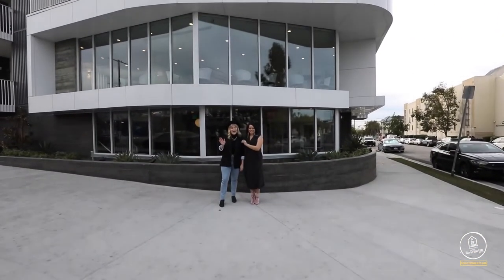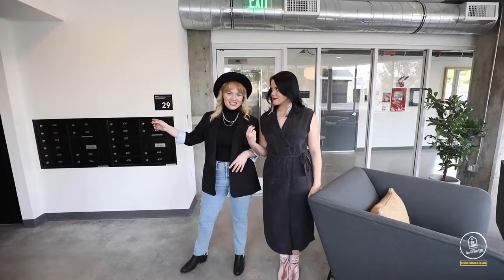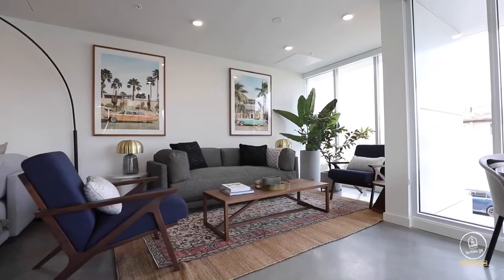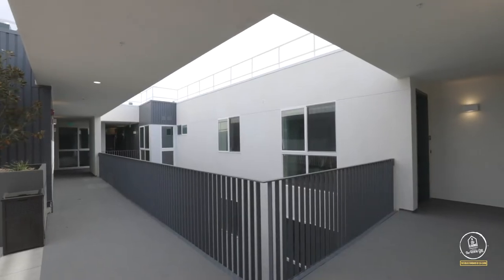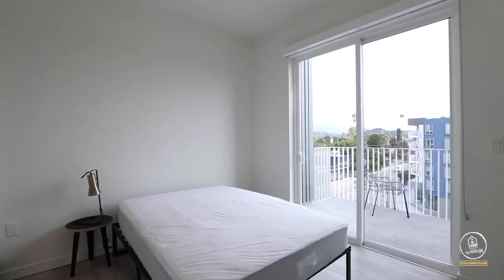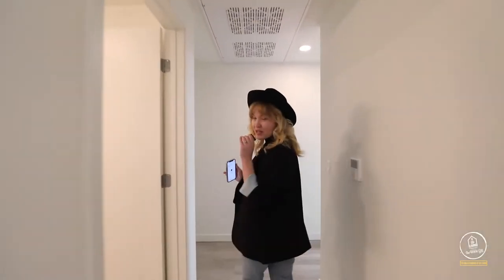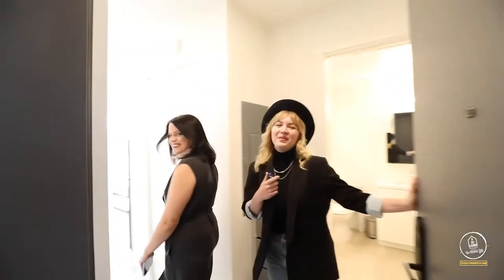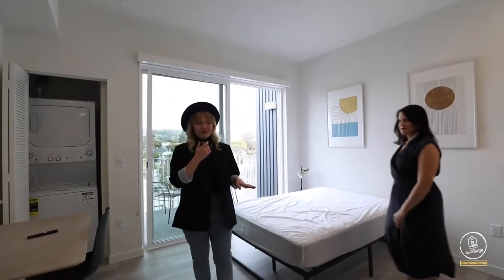Live on Melrose! New Co-Living in Los Angeles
Welcome to our newest Co-Living at Oxford on Melrose in Los Angeles, a brand new construction, seven story project featuring 42 single and co-living fully furnished and equipped suites oriented around a large central courtyard. Built with the most discerning taste for a modern lifestyle, this community values community while offering individual privacy.

Multiple floor plans offering varying degrees of privacy and amenities, from single-occupancy suites to 5-bedroom co-living suites, bedrooms with private balconies, and en-suite baths, the choice is yours. Fully furnished, integrated wifi throughout, open concept floor plans, roof top deck, community room for co-working and hanging, and select parking, bike storage, mailroom with package concierge, HVAC, appliances, in-unit laundry, high ceilings, dual pane windows, are a snapshot of features. Located in Melrose Hill, blocks from dining on HelMel, between Silver Lake and Larchmont Villages, central to Hollywood studios, Netflix offices, and the 101 freeway.

Located at 660 N. Oxford
Hollywood l California

Lindsay Bartlette Allen
Realtor, DRE #02065555

Kathleen Suit
Realtor, DRE #0215947

CO-LIVING SUITES

PRIVATE SUITE/ SHARED BATHROOM   $1,475 - $1,565
PRIVATE SUITE/ PRIVATE BATH    $1,635 - $1,715
PRIVATE SUITE/ SHARED BATH & BALCONY  $1,630 - $1,715
PRIVATE SUITE/ PRIVATE BATH & BALCONY  $1,695 - $1,845

*Utility package at a monthly flat rate of $125 that encompasses all utilities including high-speed fiber optic Wi-Fi, household products (TP, paper towels, soap, dishwasher pods, trash bags, laundry detergent), bi-monthly cleaning of community common areas and all common areas of the flat (kitchen, living room and shared bathrooms)

PRIVATE STUDIO SUITES      $2,250- $2,650
*Utilities included for all private Studio Suites

AMENITIES & DETAILS

All Suites Feature:
Open concept kitchen/living
Central A/C and heat
Sound proofing within bedrooms for acoustic privacy
Fully furnished
Latch Keyless entry to suite and all bedroom doors
High ceilings
Dual-paned windows
In-unit laundry
New designer lights and fixtures throughout
Recessed lighting with dimmers
New stainless steel appliances
Gas-range 5-burner stoves, fridges and dishwashers
New stainless steel hood fans
New garbage disposals
All bathrooms are spacious and modern and feature shower over tub

Community Features:
Wi-Fi included throughout property in common areas, all suites and rooms
First floor lobby with keyless entry
Gated community
Top of the line security through Latch, featuring keypads and app activated locks on all doors
Elevator
Gated parking on first level
Locked bike room off parking area
Trash shoots located on each level
Mailroom off lobby features package concierge and secure mailboxes